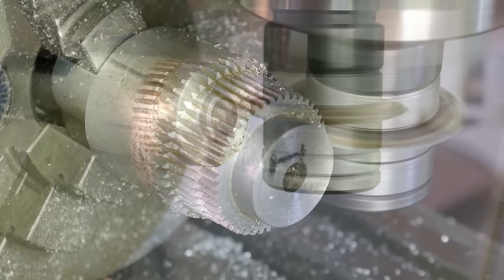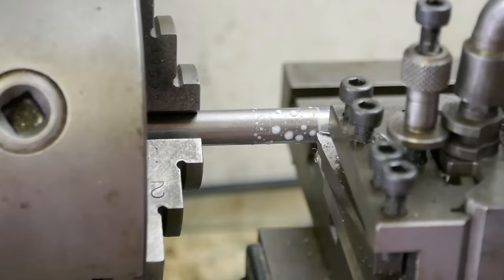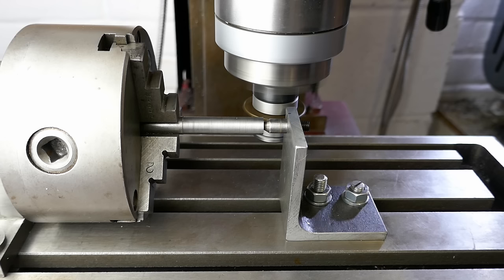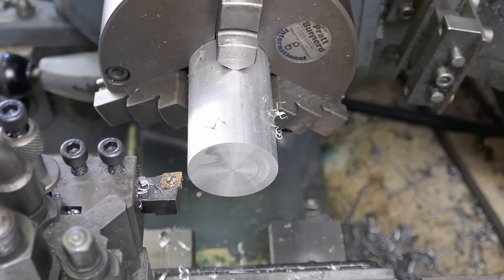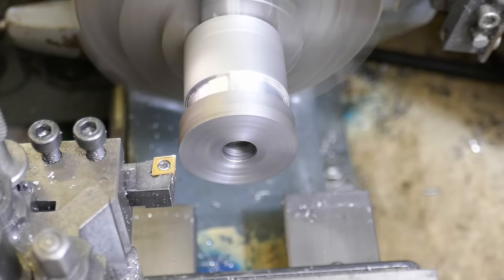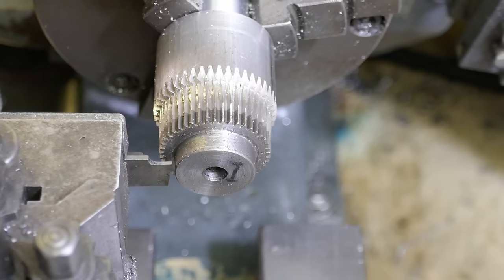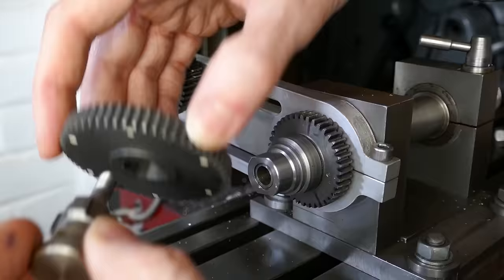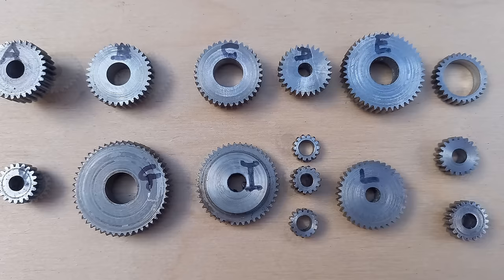Gear cutting. Making gears in the home workshop.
In this video, I make some MOD0.6 involute gears using the gear cutters I made in my last video. The gears are made from mild steel and are going to be used in a model five-speed gearbox. In the video, I use my home-made dividing head and a rotary table to index the gears. This is the process of incrementally rotating the gear blank to cut the correct number of teeth. I am using a Myford Super 7B lathe and an X3 milling machine.